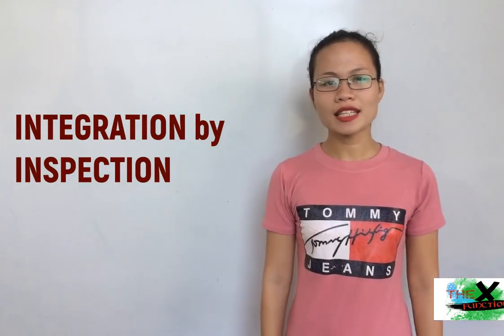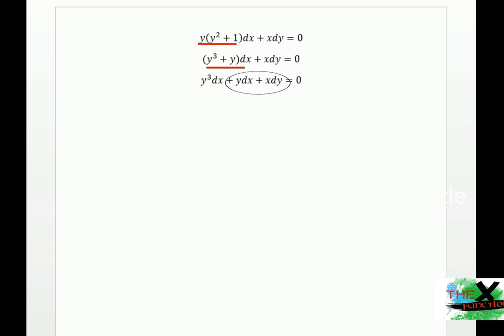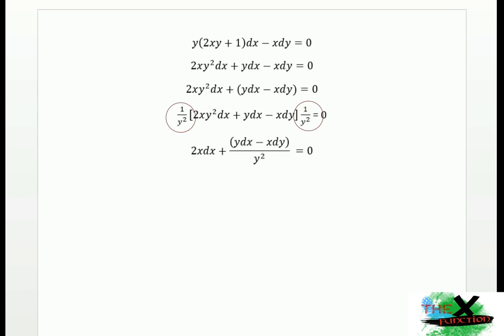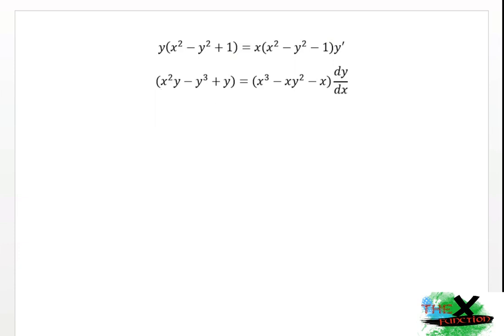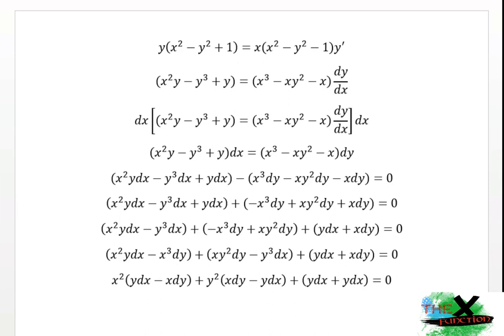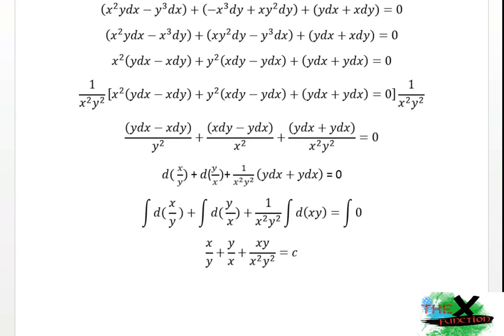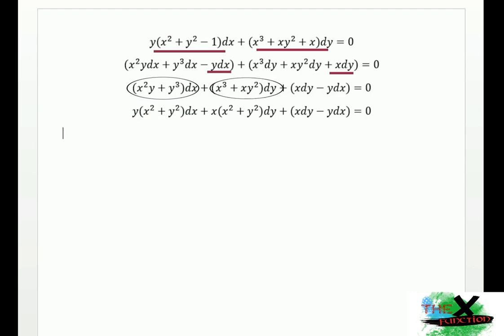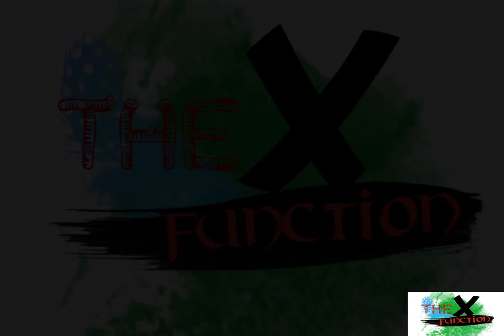Integration By Inspection By THE X-FUNCTION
Submitted to: Ms. Rovielyn Dula, LPT